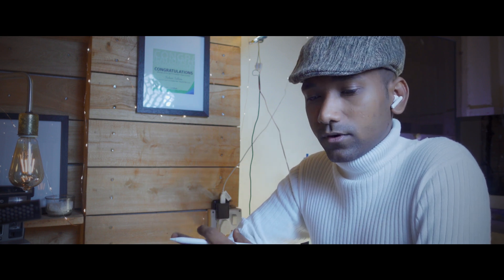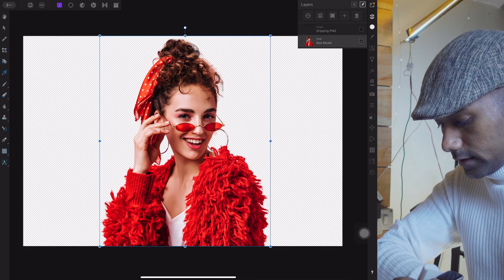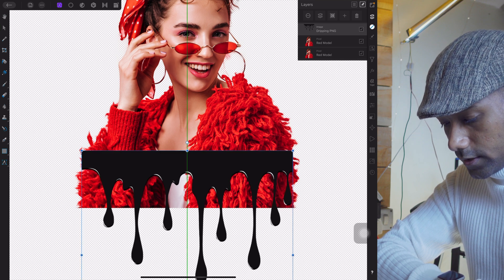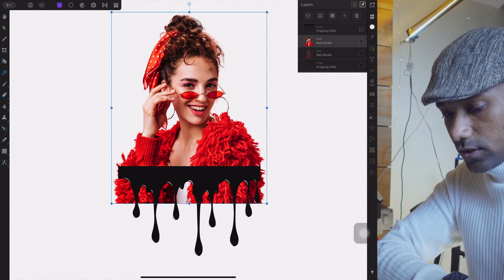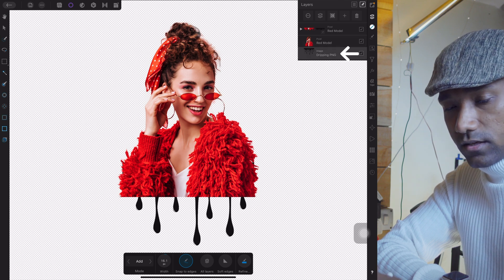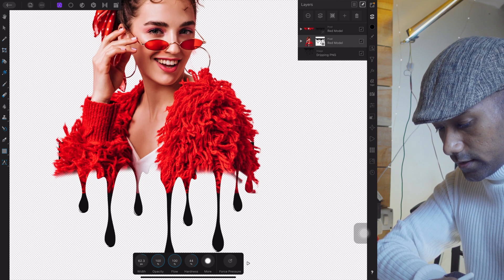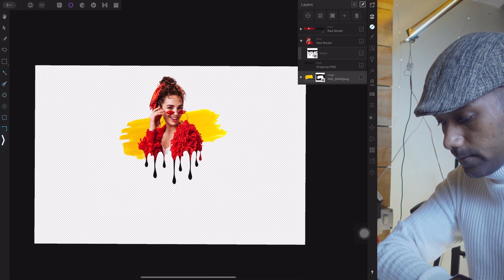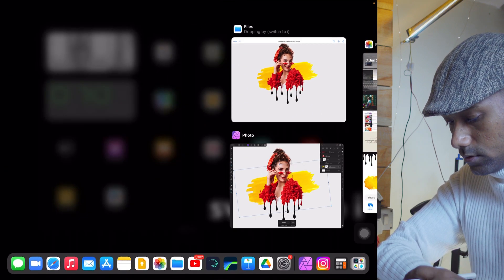Dripping Effect | Splatter Effect Affinity Photo iPad Tutorial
I Am Your affinityphoto Coach From “switch to i”

in this @AffinityPhotoforiPad   we are going to learn How to create dripping effect on affinity photo iPad
I hope you all found this video tutorial useful ✨✌🏼😌
Note: kindly Don’t skip all steps are very new if you skip it might
be difficult to get this same effect.

Time Saver:
00:00 intro Dripping effect affinity photo iPad
00:51(free affinity t-shirt mock-up project download)
1:41  creating in duplicate copy of layers
3:01 Creating masking for dripping effect (imp!!)
6:25  beautifying dripping effect  imp!!
7:11  adding brush effect
8:55 Saving/Exporting as Transparent PNG

Free affinity photo project for practice 👇🏼
Dripping effect Affinity Photo iPad project file